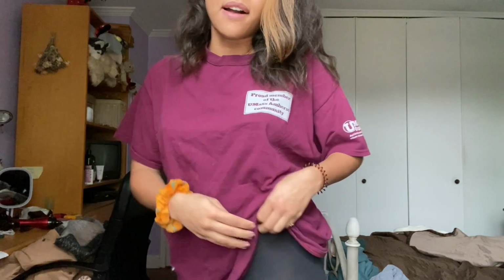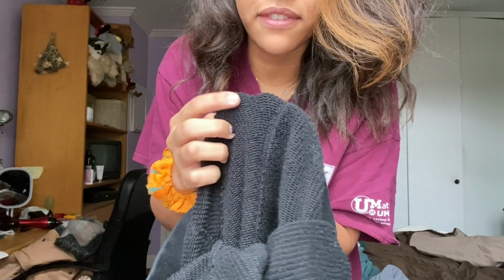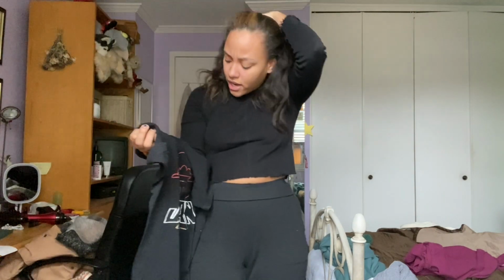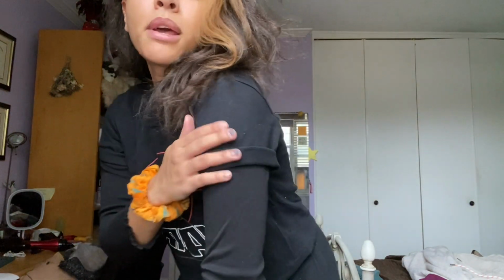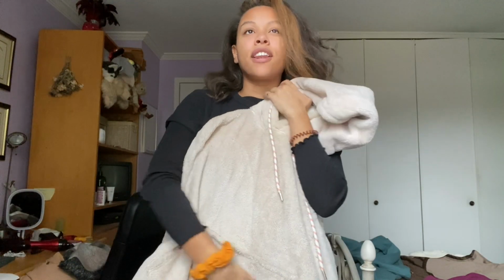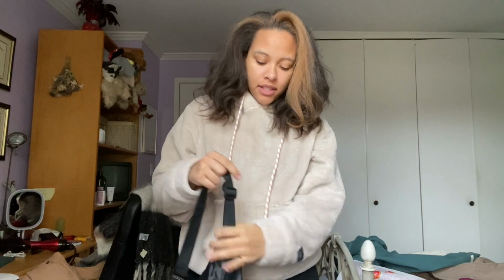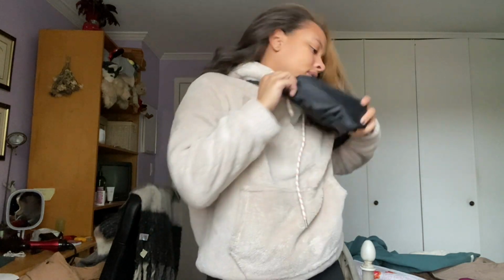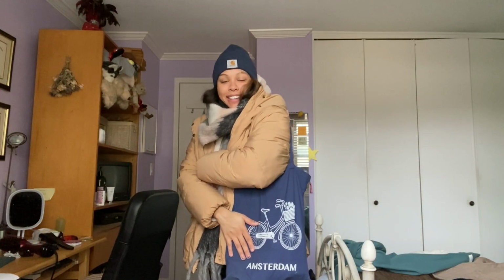nyc diaries | exploring brooklyn, spending time with my best friends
watch how i layer up for a quick day in nyc, exploring with my best friend!